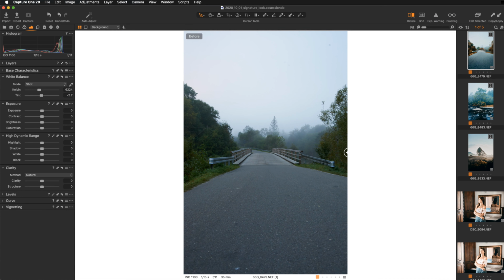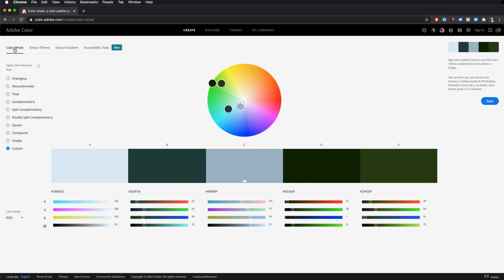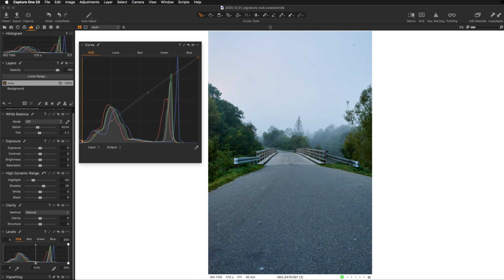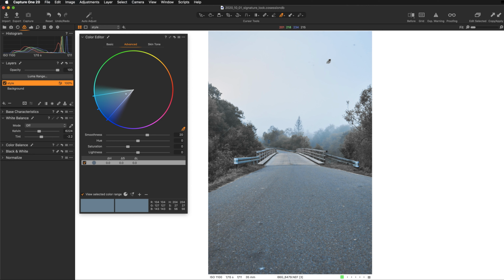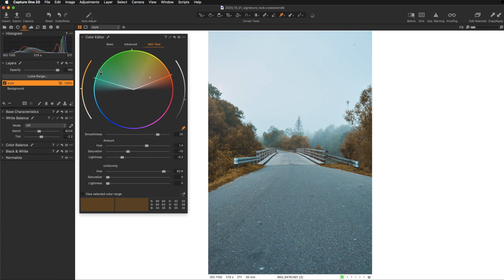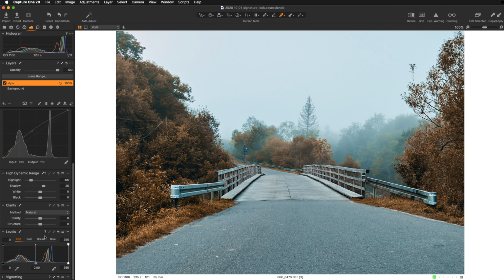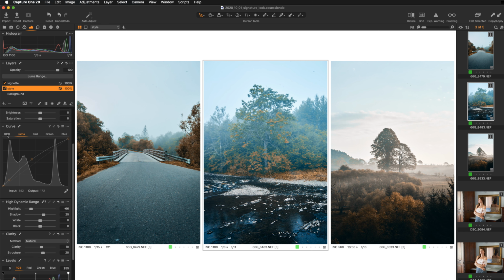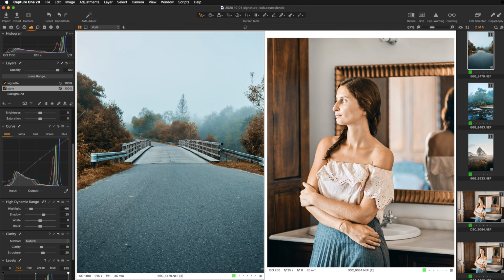How to create a SIGNATURE LOOK with STYLES in Capture One 20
ABOUT:
In this tutorial we will focus on creating a SIGNATURE LOOK in Capture One Pro 20. We will perform luminosity adjustments and color grading on one image, next we will save all the adjustments as a STYLE that can be reused on a whole BATCH of photos to speed up the workflow. STYLES in Capture One Pro 20 allow to create a consistent series of images in a few seconds. Once our favourite adjustments are saved as a STYLE we can keep them in our library inside Capture One and use on future photos. Consistency across a body of work helps to create a SIGNATURE STYLE in any portfolio.